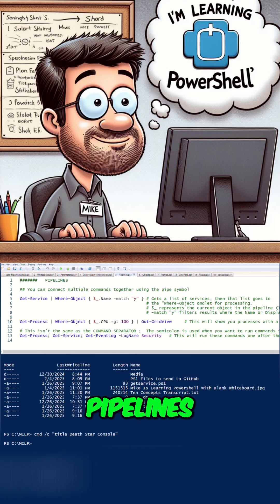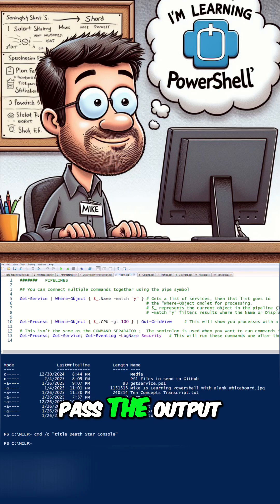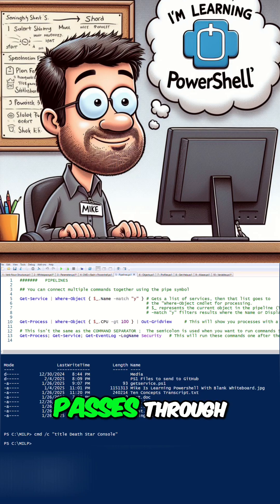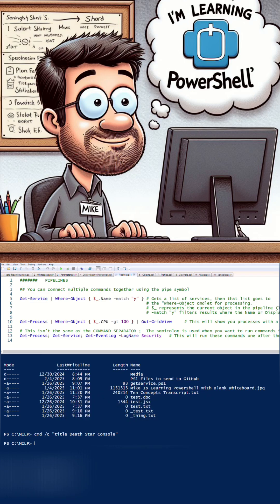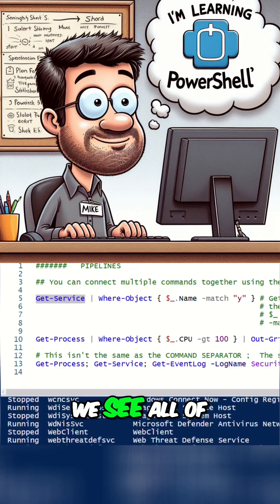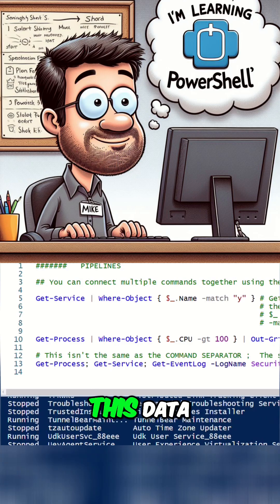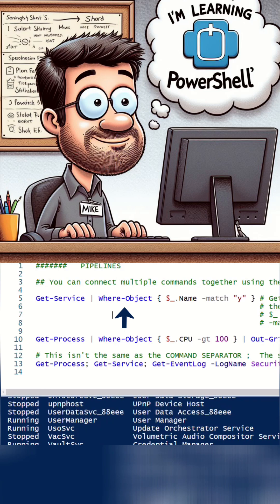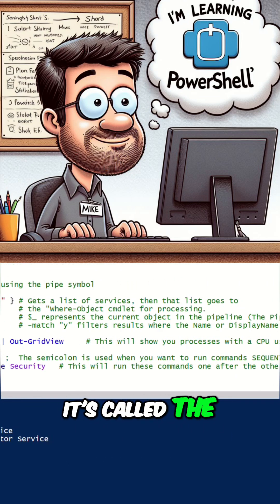PowerShell Pipelines That Will Make You a Command Line Pro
🎓 About This Channel:
Welcome to "Mike is Learning PowerShell"! This channel is dedicated to making PowerShell automation accessible to complete beginners. Whether you're new to scripting or an experienced coder needing a refresher, you're in the right place. We keep things fun and informative while breaking down PowerShell concepts into digestible pieces. I'm always looking for new video ideas, so please don't be afraid to suggest ideas for future videos. Not just for me, but for all the creators you like. It really does help us out.

🎥 Equipment I Use:
- Microphone: Rode Wireless Go II
- Studio Mic: Blue Yeti USB Microphone
- Camera: Nikon D780
- Alienware Laptop M16 R2
- Logitech C920 Webcam

💭 Community Guidelines:
Remember, this is a learning community! We were all beginners once. Please keep comments positive and helpful. Questions are encouraged - there's no such thing as a "stupid question" when you're learning!